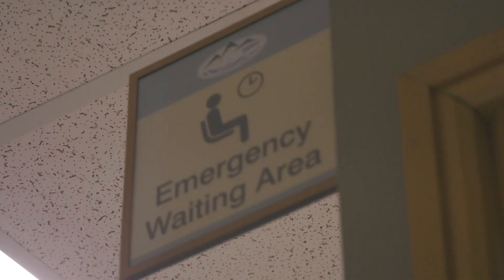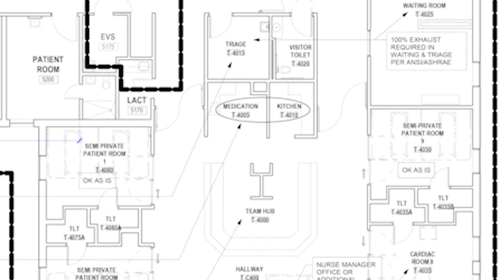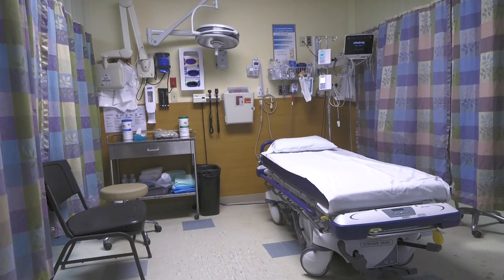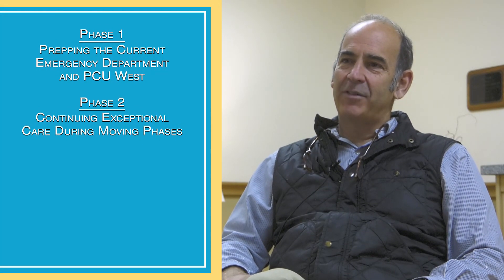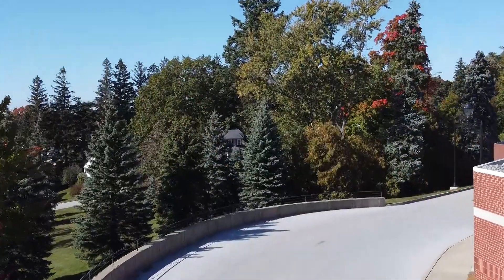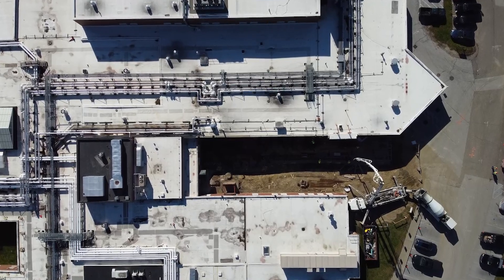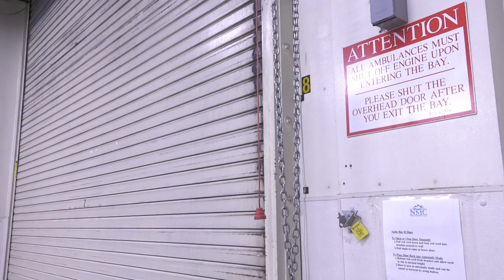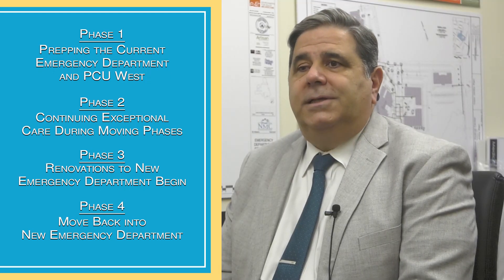ED Renovation: A Phased Approach for Exceptional Care